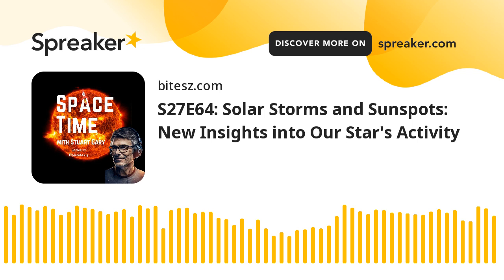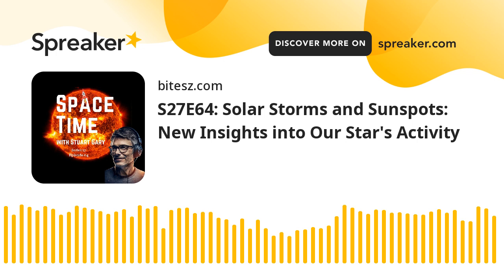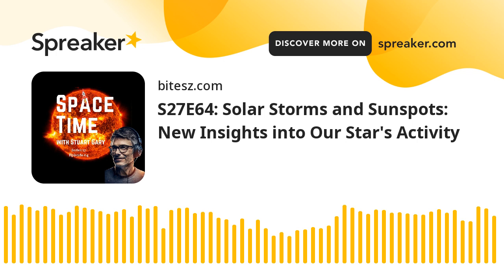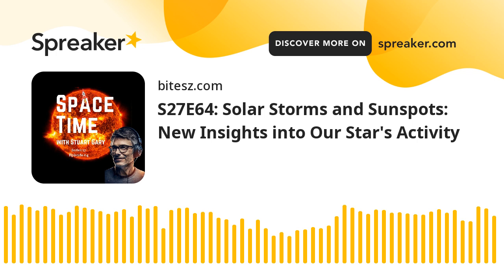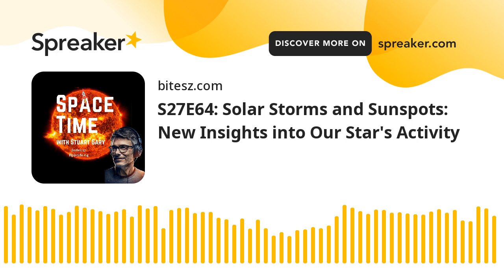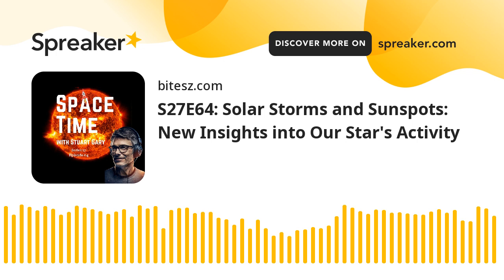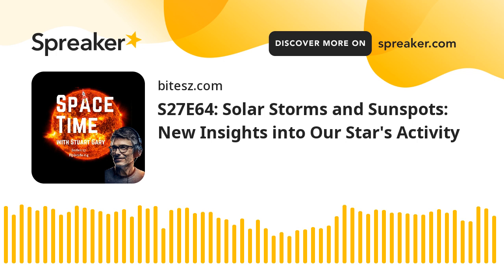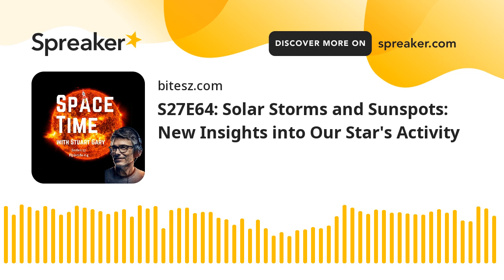S27E64: Solar Storms and Sunspots: New Insights into Our Star's Activity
Join us for SpaceTime Series 27 Episode 64, where we delve into the latest cosmic discoveries and technological advancements shaping our understanding of the universe.
First, we explore new research uncovering the origins of sunspots and their formation closer to the Sun's surface than previously thought. Scientists are now examining the complex interactions of magnetic fields and plasma within the Sun, providing fresh insights into the solar dynamo that drives these phenomena.
Next, we turn our attention to Mars, as NASA and ESA announce a groundbreaking joint mission set to launch in 2028. This mission will utilise the ExoMars Rosalind Franklin rover, equipped with advanced instruments to drill deep beneath the Martian surface in search of signs of life, potentially rewriting our understanding of the Red Planet's habitability.
Finally, we discuss innovative solutions in the battle against space junk. From hunter-killer satellites equipped with plasma guns to ground-based laser systems, scientists are developing new technologies to tackle the growing problem of space debris, ensuring safer orbits for future missions.
00:00"&gt;This is Spacetime series 27, episode 64, for broadcast on 27 May 2024
00:44"&gt;The spectacular solar storms may have originated closer to the sun's surface
09:18"&gt;Hundreds of disused and damaged spacecraft and bits of space debris orbiting Earth
16:09"&gt;Scientists are looking at ways to track space junk to save propellant
18:28"&gt;A new study claims Australians are following misleading health and wellness advice on TikTok
26:05"&gt;Spacetime is available every Monday, Wednesday and Friday through various podcast providersSupport the show and access ad-free episodes at Follow our cosmic conversations on X @stuartgary, Instagram, YouTube, and Facebook. Join us as we unravel the mysteries of the universe, one episode at a time.
This episode is proudly supported by NordPass. Secure your digital journey across the cosmos with a password manager you can trust.
Listen to SpaceTime on your favourite podcast app including Apple Podcasts, Spotify, YouTube Music or wherever you get your podcasts..